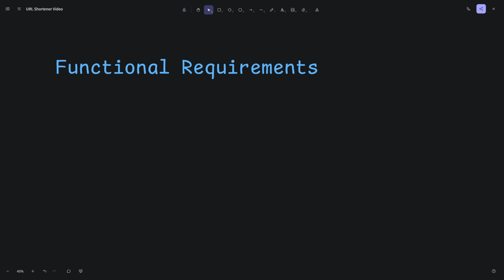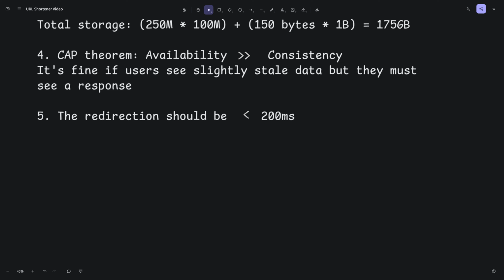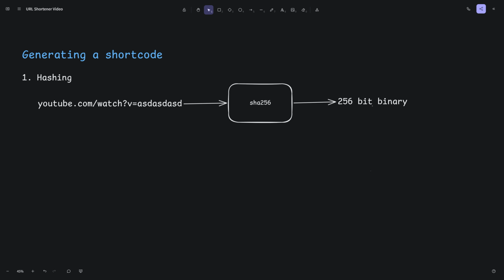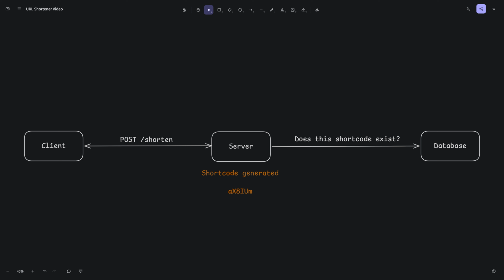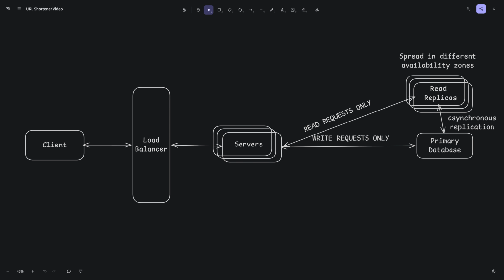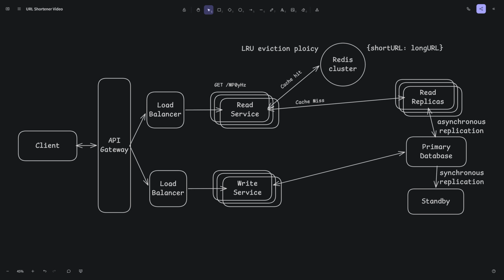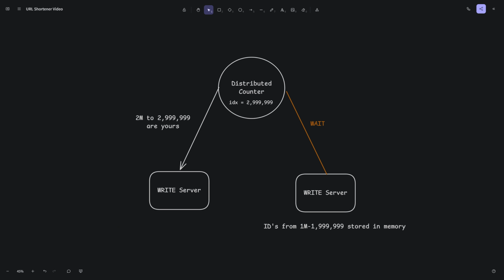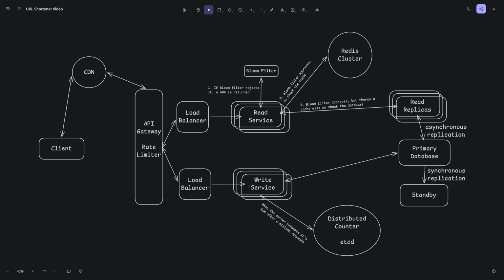System Design in minutes | URL Shortener